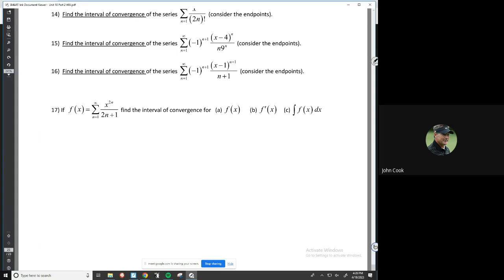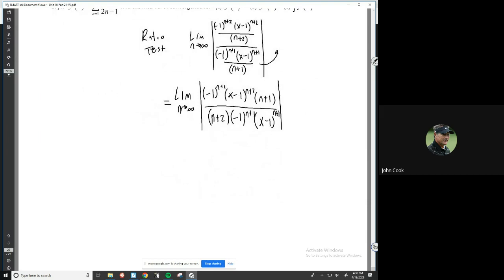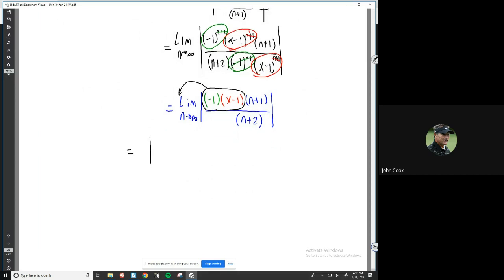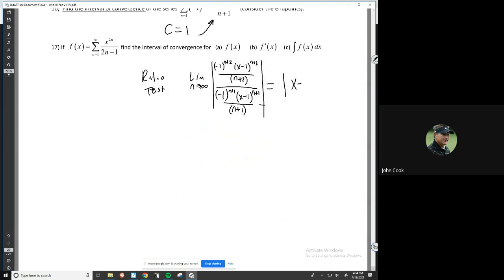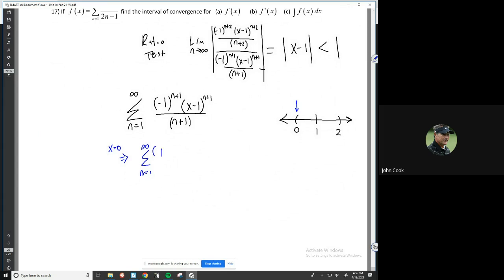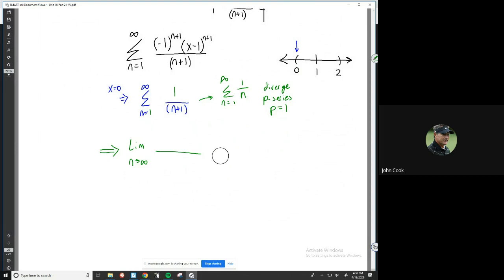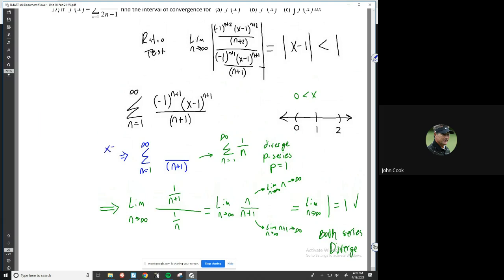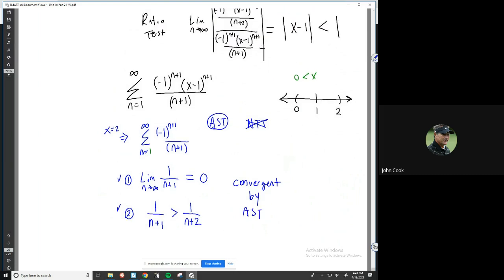AP Calculus BC Unit 10 Part 2 Test Review #16